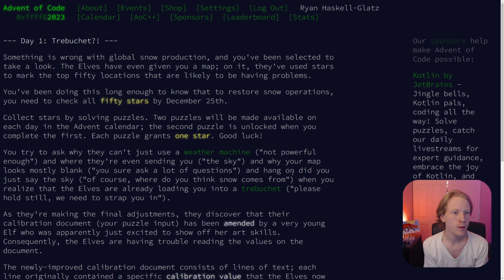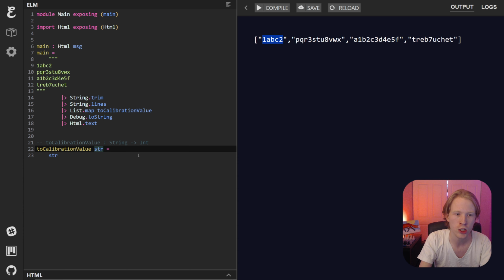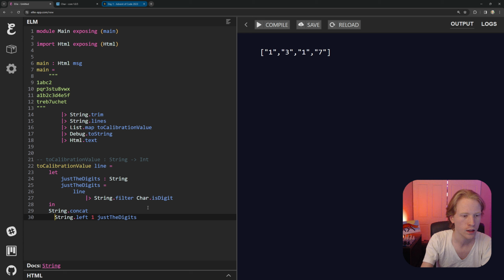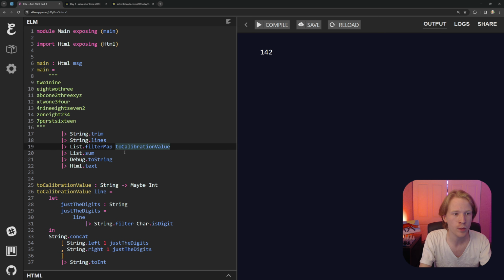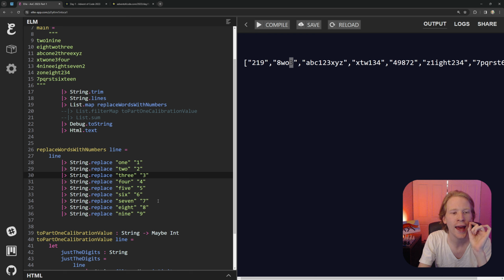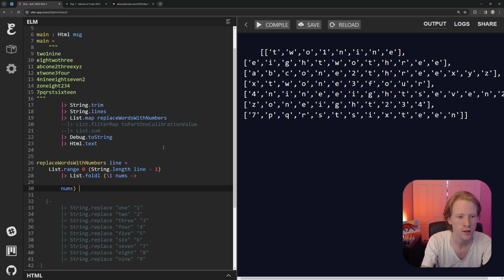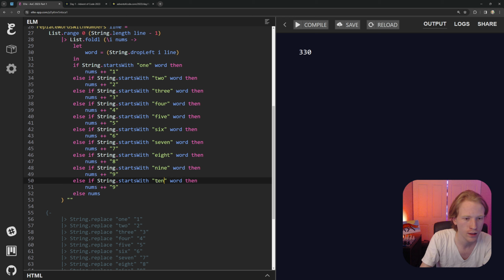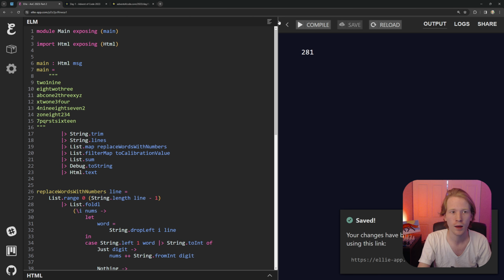Advent of Elm 2023: Day 1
We're back this holiday season for more Advent of Code and Elm magic.

00:00 - Introduction
01:43 - Part 1
15:42 - Part 2
38:13 - Outro